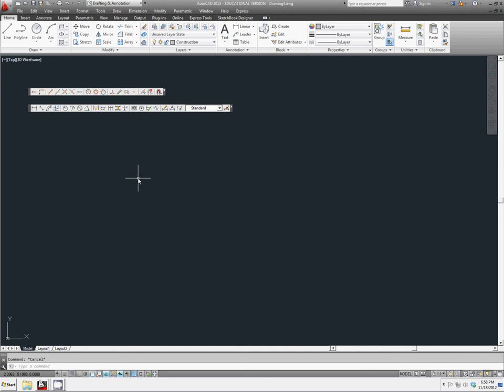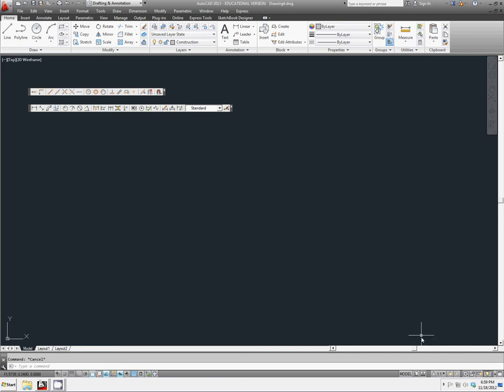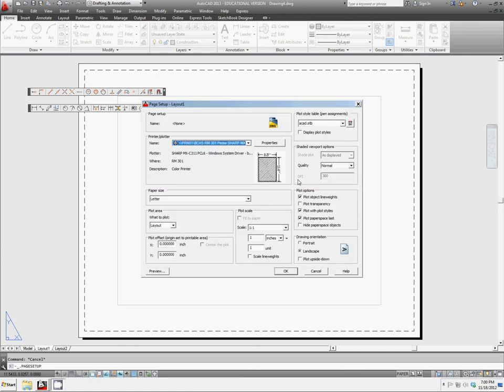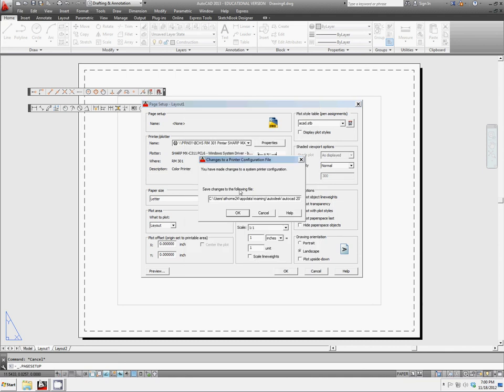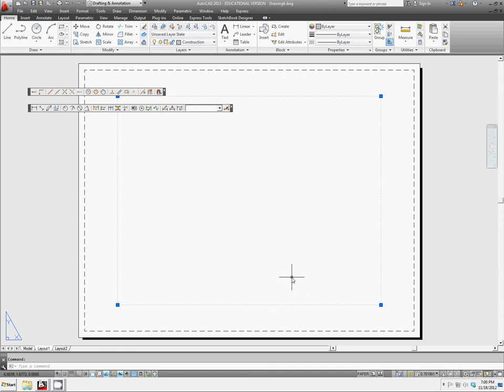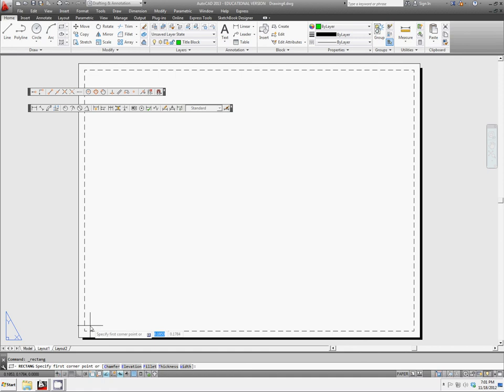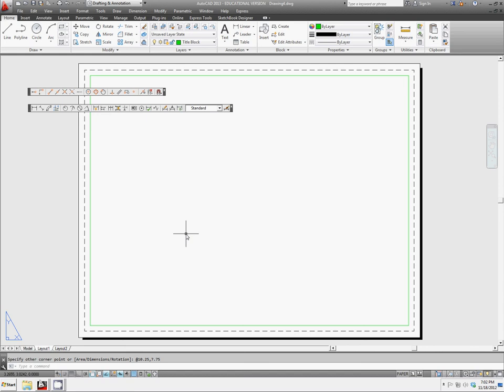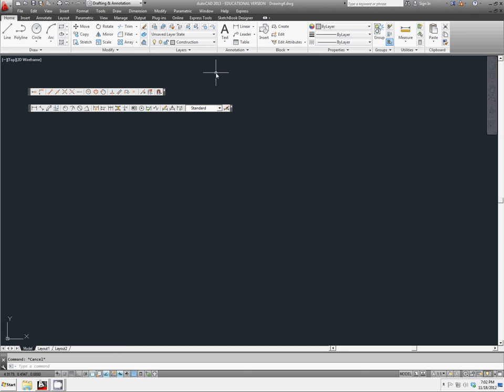55 Adding Borders and Title Block